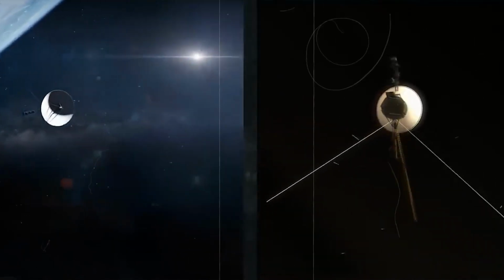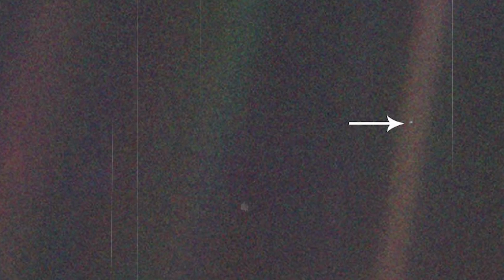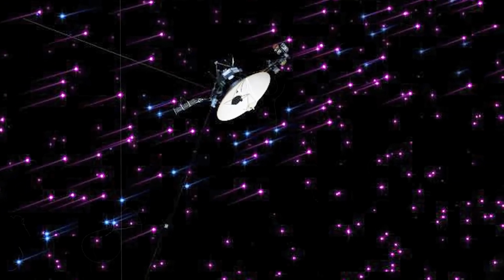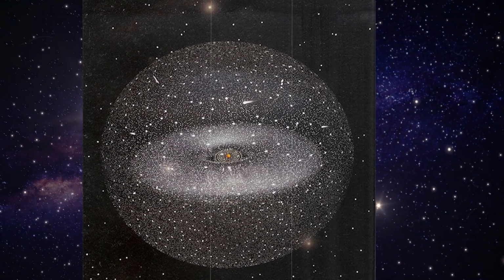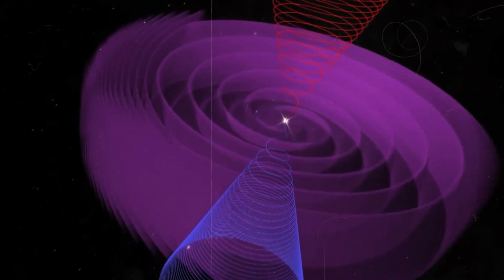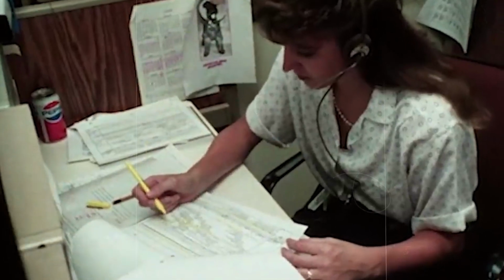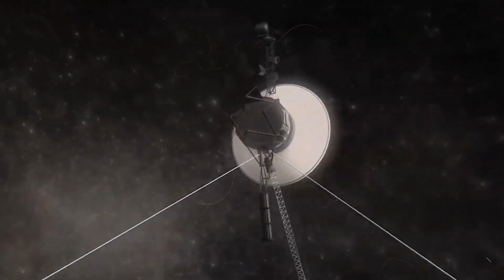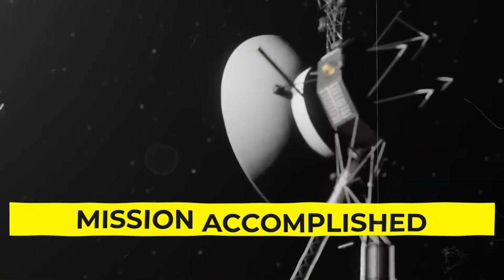How far can Voyager travel before we lose contact with it?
The journey of Voyager I and II beyond the orbit of Neptune.
Once Voyager 1 completed its tour of Saturn, it ventured on its interstellar mission on January 1, 1990. The goal of this mission was to explore the outer limits of the Sun's sphere of influence and gather data on the transition between the heliosphere and the interstellar medium.